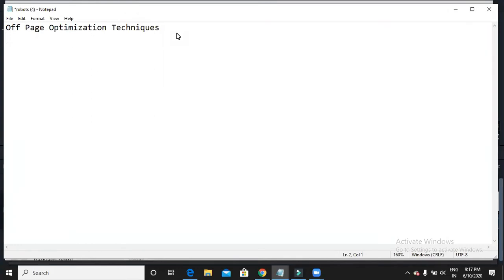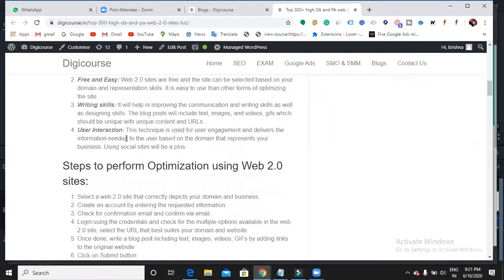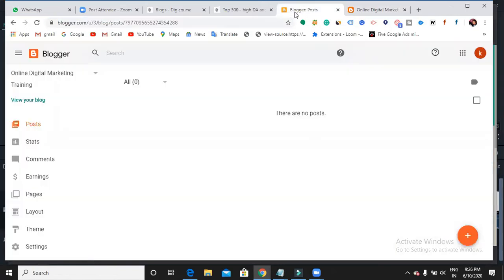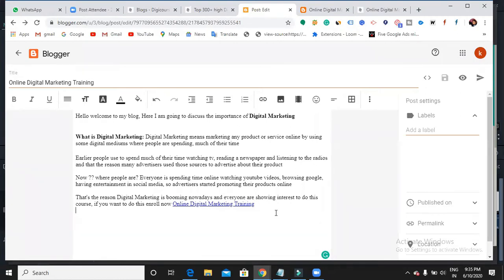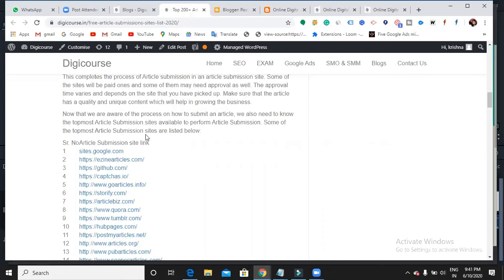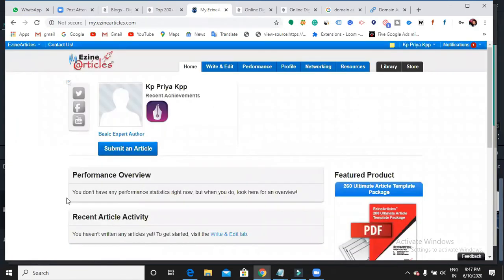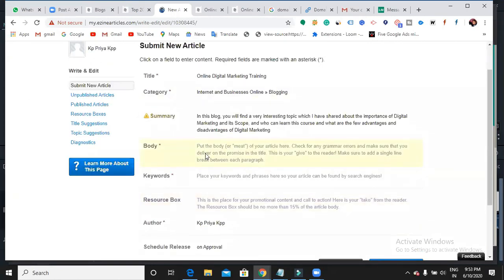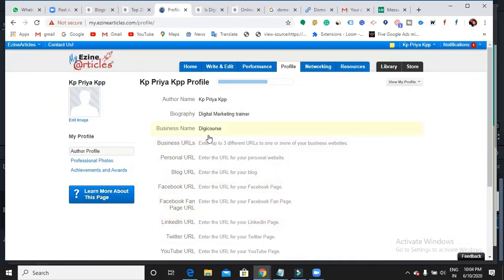PART-5: How to do Web 2.0 & Article submission for quality Backlinks| Offpage optimization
In this video, I'm going to discuss about article submission and web 2.0 sites and how to get quality backlinks